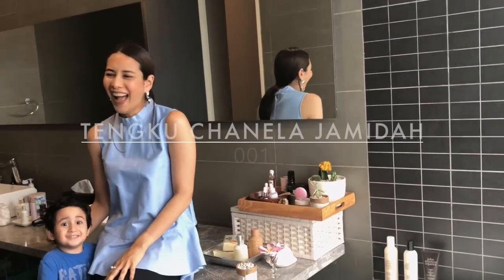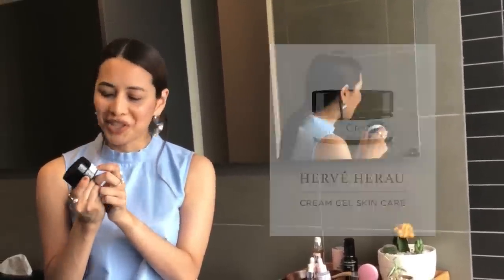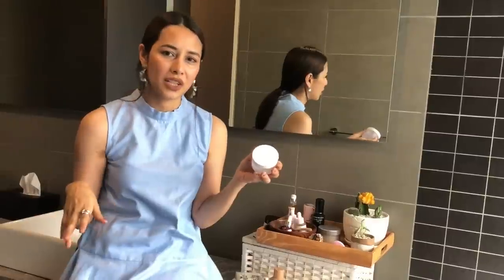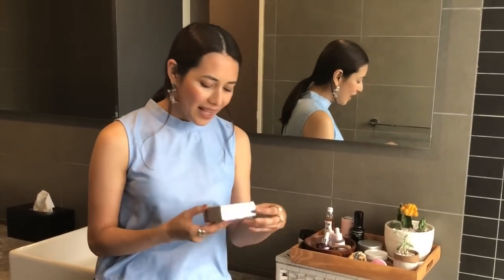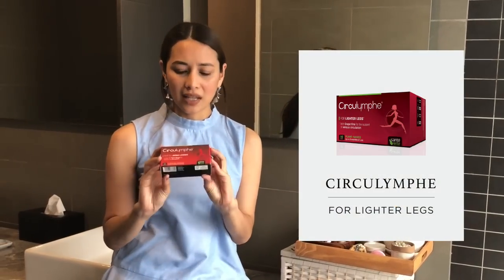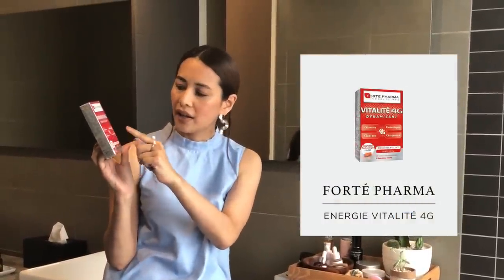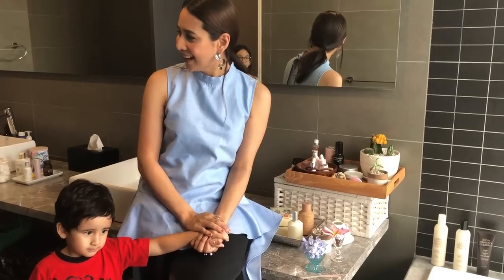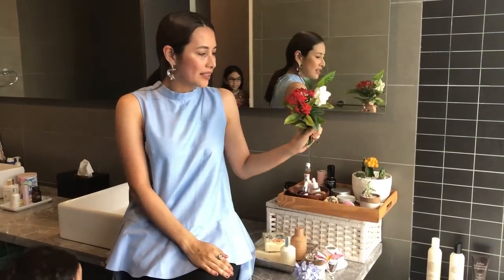Paris Beauty Haul for skincare and haircare | Tengku Chanela Jamidah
My first ever Youtube video! Sharing my beauty and skincare buys from Paris. Having had so many opportunities to travel to Paris, I feel like it is now my second home. I usually end up in scouring every single pharmacy and supermarket for the latest skincare and beauty finds. They are mainly organic and fragrance free products which are safe for my sensitive skin. With that said, I compiled my 9 favorite things I bought on my last trip.

Outfit: @thaviathelabel Abbie top